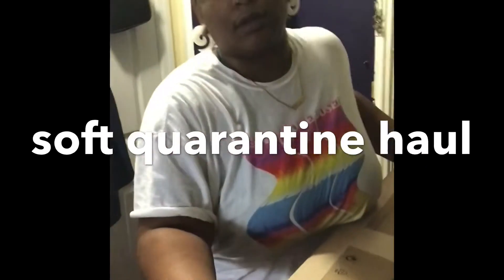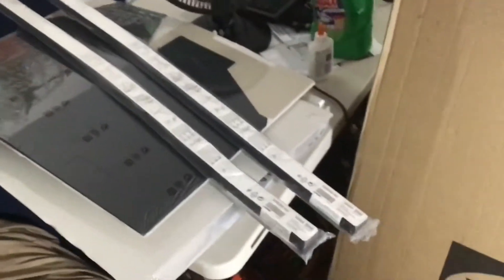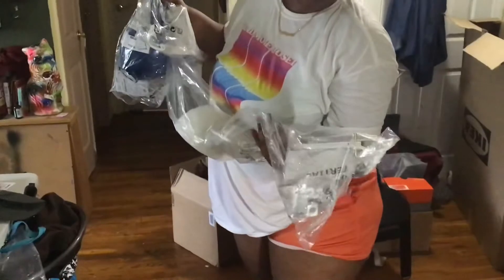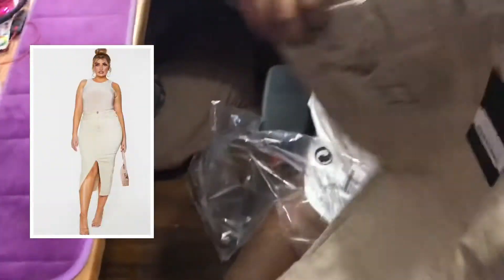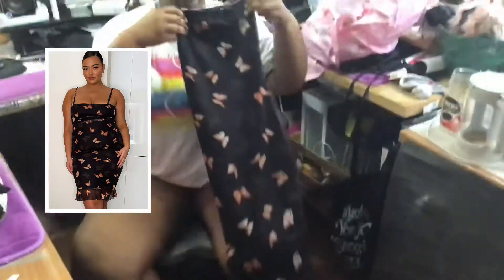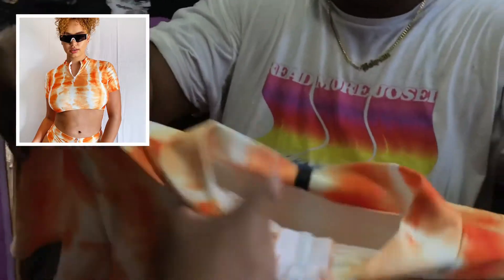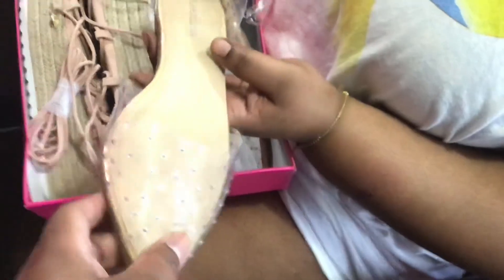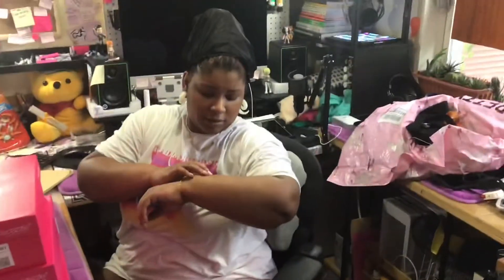soft quarantine haul [IKEA, PrettyLittleThing, ShoeDazzle, Just Fab]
My sister has been shopping a lot online during the pandemic. She asked me to pickup what she got from IKEA and I said yes in exchange being allowed to film her unboxing. And so this turned into a multi-store haul.

I call it "soft" because we're still in a "soft quarantine" at this point.

She hasn’t super tried on all the PLT items but so far only the waffle texture top runs large.

PLT haul:
Plus Black Mix & Match Thong
Plus Black Mesh Bardot Ruched Bodycon Dress
Plus Nude Waffle Texture Halterneck Bikini Top
Plus Orange Tie Dye Zip Collar Detail Bikini Top
Plus Écru Denim Split Hem Midaxi Skirt
Plus Butterfly Print Mesh Frill Hem Bodycon Dress
Plus Sage Green Ruched Bust Détail Longline Crop Top
Plus PRETTYLITTLETHING Black Rib Thong